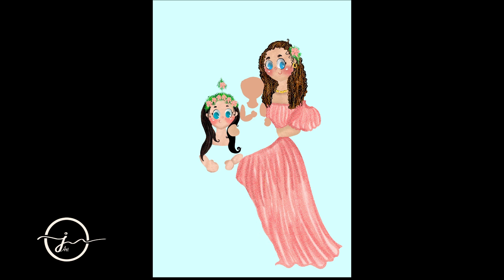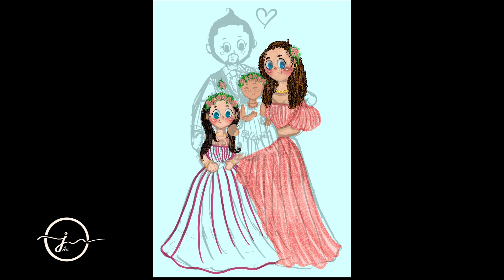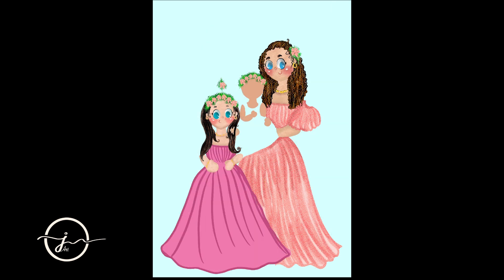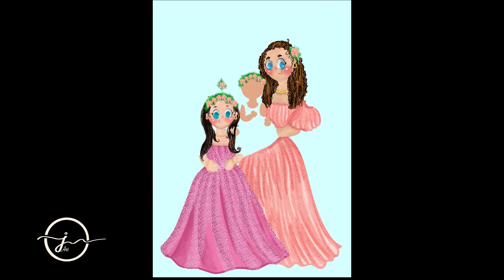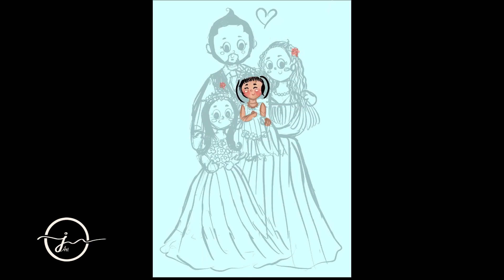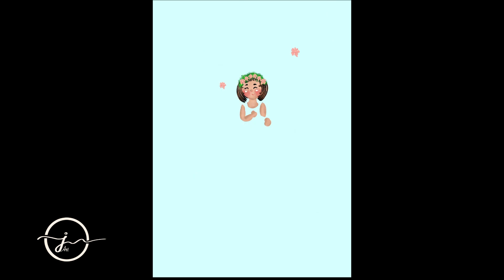Family Portrait | Cute Character Art | 2023 | @JArt813 | Procreate Speed paint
Cute Family Portrait Art

Hi everyone, I'm back with a new and cute Procreate digital art video! This is my very unique Procreate digital art.The video titled "Digital ART."Free Hand drawing and painting on iPad.

Let me know your comments about this and it will be a big help to improve my skills!

If you need that one type cute artwork dm me!